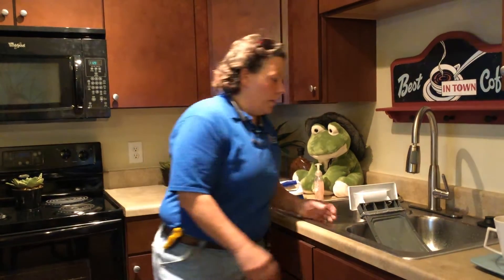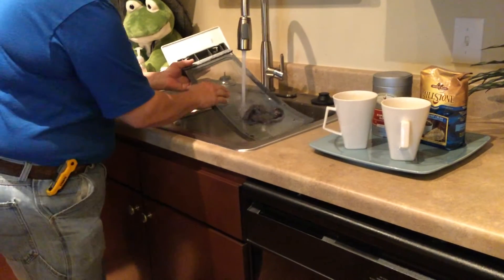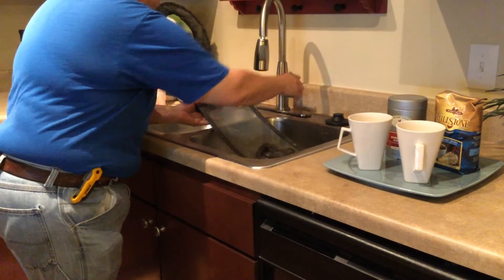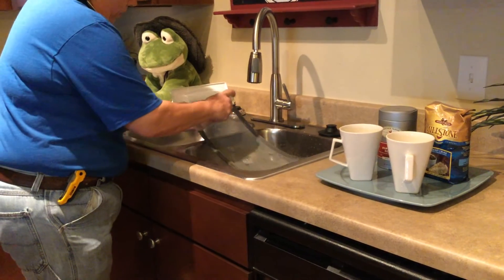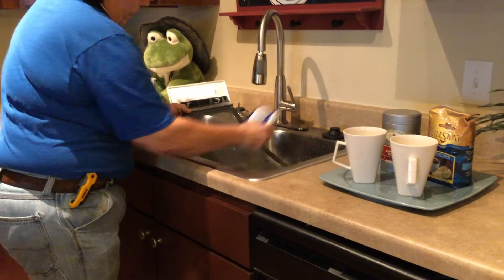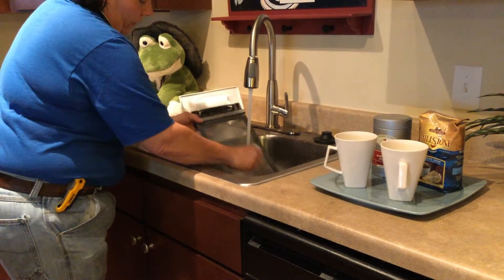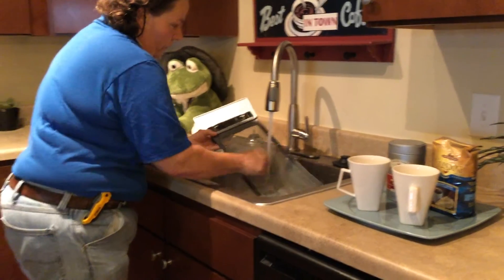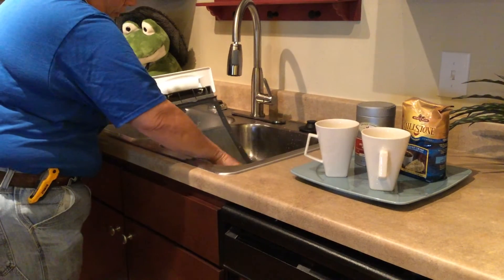Fergy's Maintenance Corner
Because we care!!  Let us help you keep your apartment in tip top shape!!
Apartments in Conroe
Riverwood Apartments
ESCAPE LIFE’S DAILY DEMANDS IN STYLE

Ideally located just north of Houston at 201 River Point Drive in Conroe, Texas, near The Woodlands and an easy commute to Downtown; Riverwood Apartments in Conroe is the perfect place in the Greater Houston area for you to escape life’s daily demands with style. Choose from beautiful one, two and three bedroom apartments that feature exquisite architectural details—all within in a graceful, sophisticated community setting that’s rich with luxury amenities for the life of convenience and comfort that you crave.

Our one, two and three bedroom apartments are exquisitely designed to offer enviable interior amenities that will serve as the perfect backdrop to your own unique sense of style, with features and options that include:

    Thoughtfully designed apartments, built with livability in mind
    Dramatic nine-foot ceilings
    Full-size washers and dryers in all one, two, and three bedroom apartments
    Custom trim and crown molding
    Energy-efficient appliances with stylish black finishes
    Expansive, oversized closets
    Custom cabinetry
    Luxurious garden bathtubs
    Pendant lighting
    Built-in desk / study area
    Attached and detached garages
    Balconies and patios

Your beautiful apartment at Riverwood Apartments in Conroe Texas is right at home within a graceful, sophisticated community complete with luxurious amenities that you’ll love coming home to, including:

    Elegant landscaping throughout
    Amazon/HUB package 24/7 package pick up access
    Resort style pool and sun deck
    State-of-the-art, 24-hour fitness center
    Shaded outdoor lounge with fireplace
    Peaceful parterre garden with patio seating and fountain
    Pet friendly policies
    Dog park
    Game room with billiards
    Gated access and intrusion alarms
    Wi-Fi access in the clubhouse and pool area
    Gourmet coffee bar
    Community gift wrapping station
    Valet trash pick-up

RIVERWOOD APARTMENTS IN CONROE
201 River Pointe Drive

HOURS:
Monday - Friday: 9 am - 6 pm
Saturday: 10 am - 5 pm
Sunday: 1 pm - 5 pm